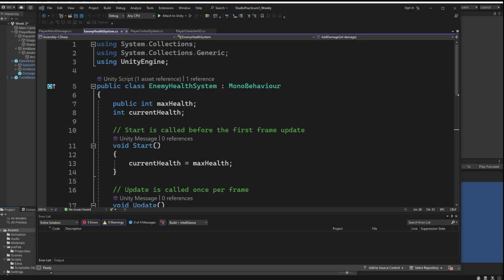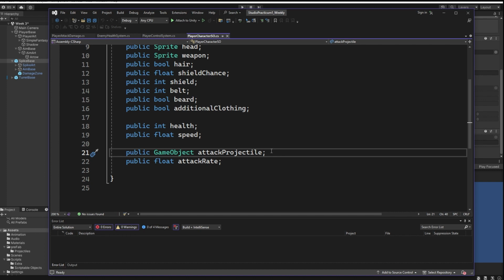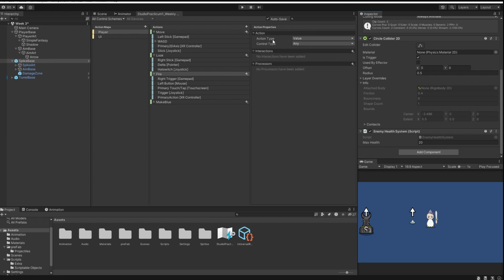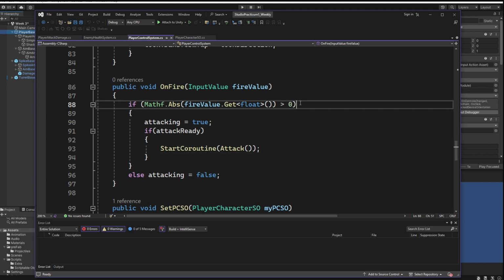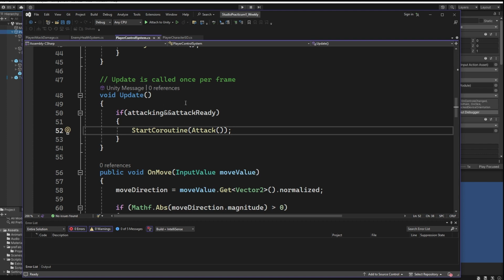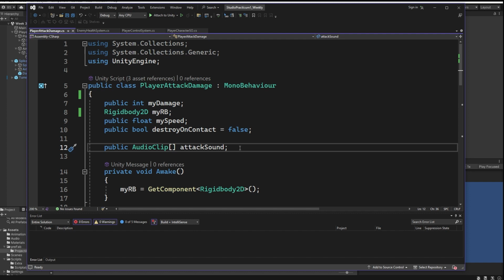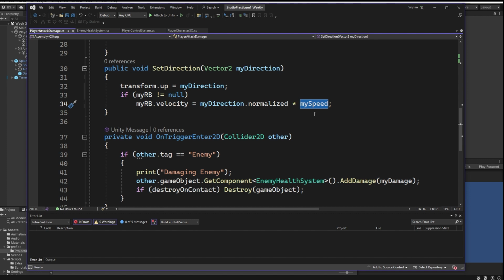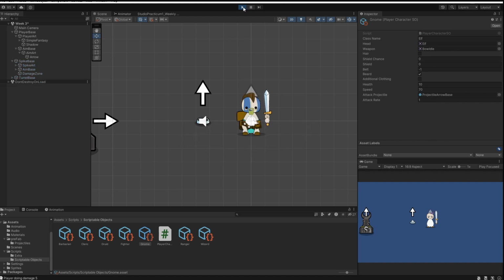Make Your Game - 2D, Top Down, Twin Stick Shooter – E6 Player Attacks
Welcome everyone to a new series on my channel. It's been a long time since I've made videos, so please forgive any mistakes that I make with the production. This series is going to concentrate on creating a 2D Top Down, Twin Stick Shooter using Unity. This series is being created as a supplement to a course I teach at Centennial College located in Toronto, Canada. I'll only be covering the basics in this series, we cover a lot more in class, but it's enough to get you started making your own game.

In this episode we explore creating player attacks and enemy health.

If you'd like to download the game that was shown in the video the intro video you can find it If you'd like to try some of the games my students' have created in the past, you can find them Enjoy!